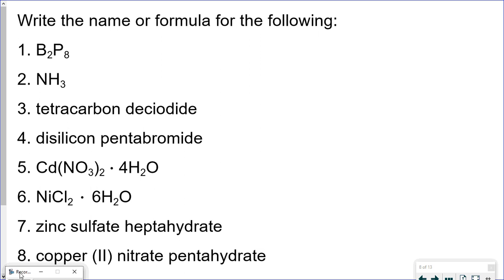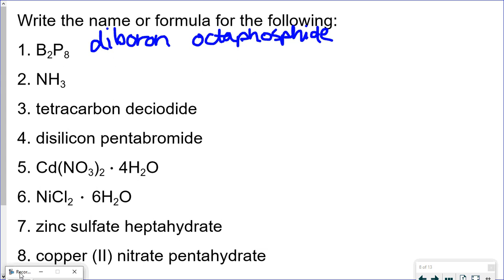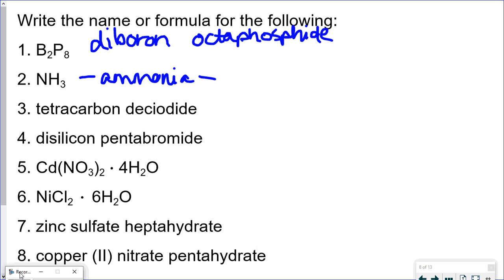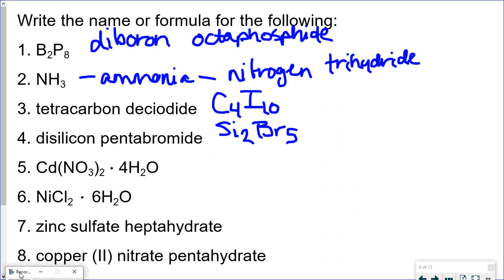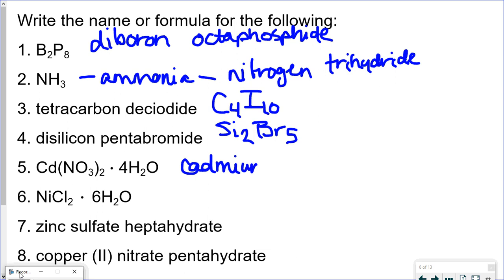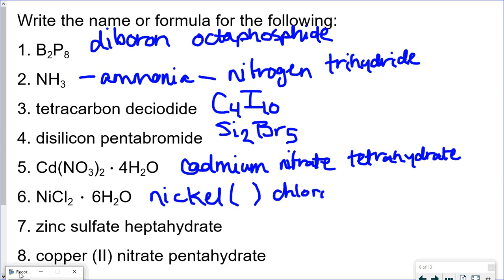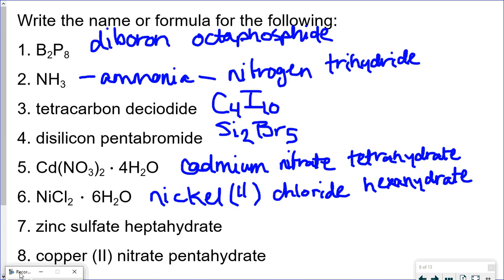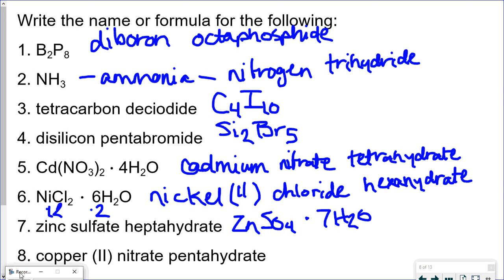molecular and hydrate warm up